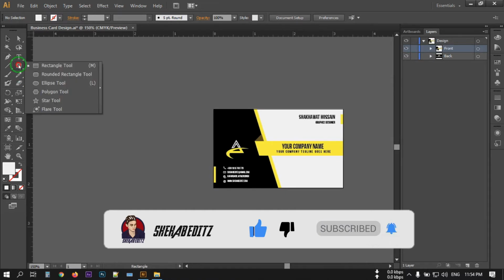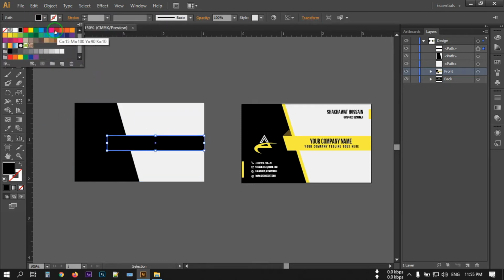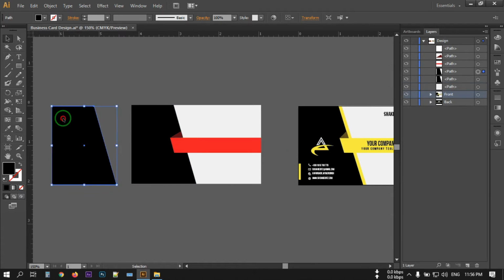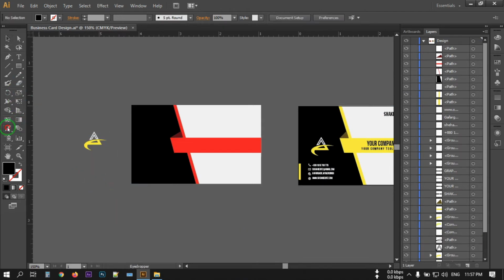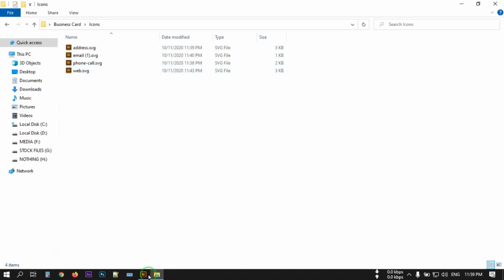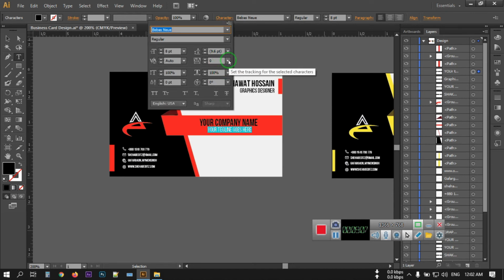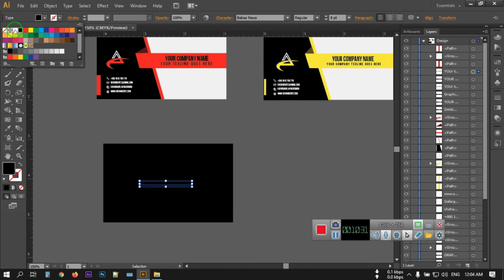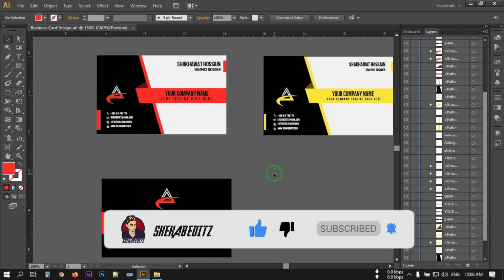How to make a Business Card - Illustrator Tutorial 2020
🛒 Best Low Budget Microphone
🛒 Wifi Router in your Budget

🎦 After Effects Tutorial - Basic Motion Grpahics online Course

Processor: Intel(R) Core(TM) i3-5010U CPU @ 2.10GHz
RAM: 8 GB
Video Card: NVIDIA GeForce 930M

☑️ My MicroPhone

Outro Intro:
Dance of the Mammoths
BY: The Whole Other

Shehab Editz is a Youtube channel where you will find Many Tutorials about After Effects, Motion Graphics, Photoshop, Illustrator, Logo Design. New Video will Published within every 3 days :)